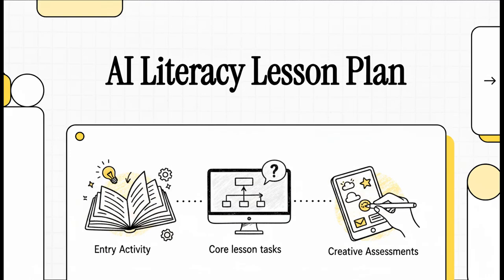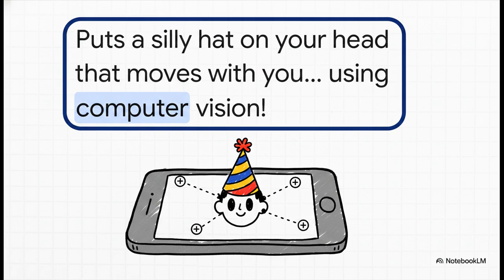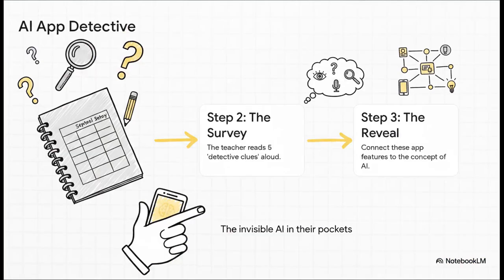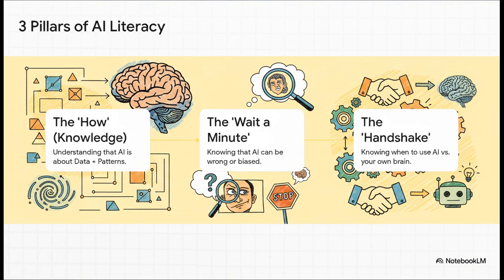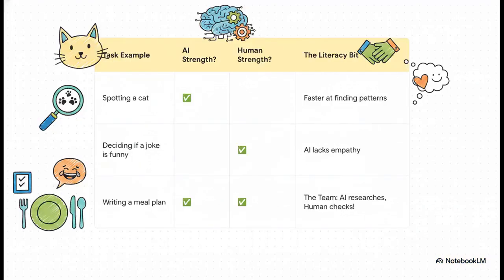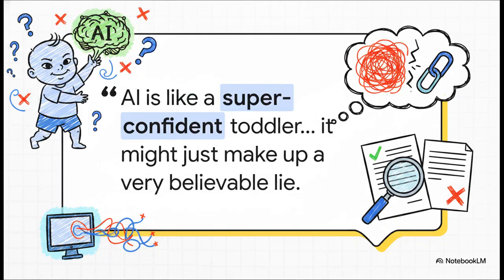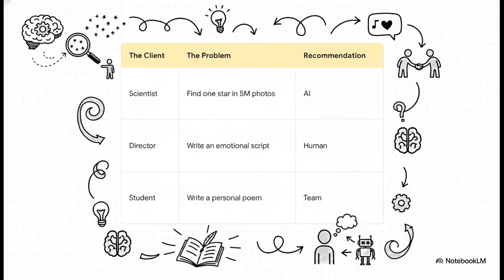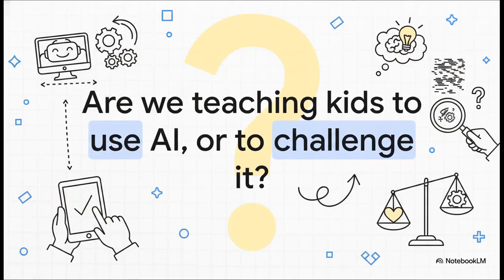AI Literacy Lesson Plan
A short video to help teachers understand the context of the 60 minute lesson for 10 to 12 year old students as they explore AI Literacy through a series of a) entry or prior knowledge activities; b) core lesson tasks (both individual and group) and c) a range of assessment tasks